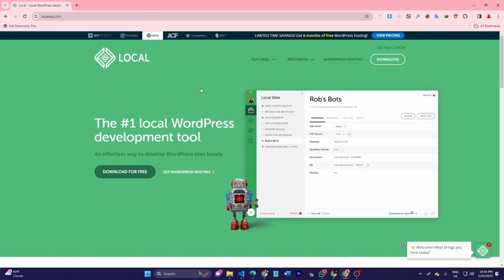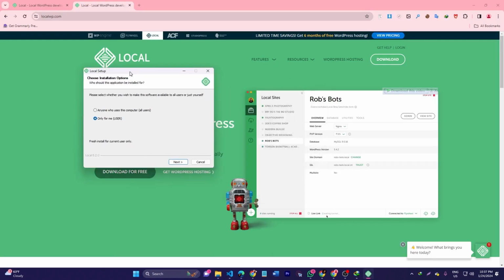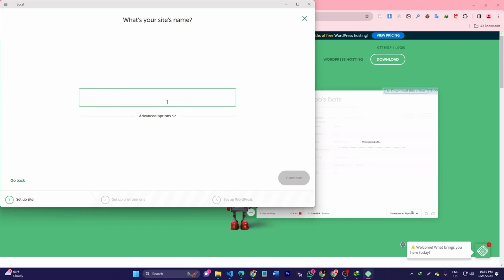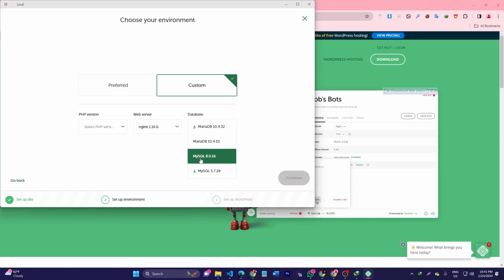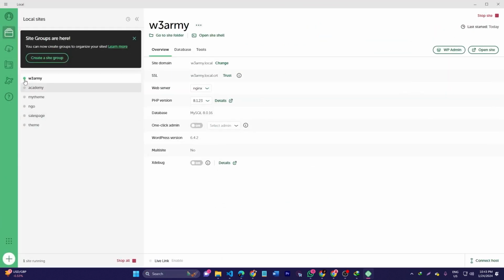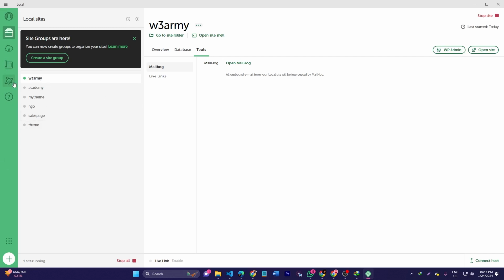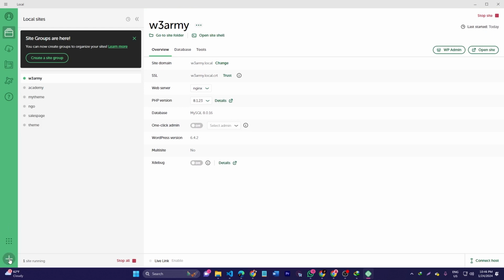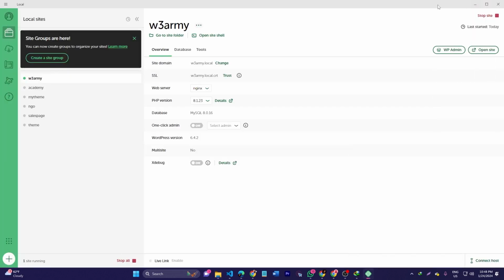How to Install php Local Server Web Development Environment with on windows or mac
Local by Flywheel is a free tool that simplifies the process of creating and managing local WordPress sites. In this review, I will show you how to install Local, create your first site, and sync it with a live hosting service.